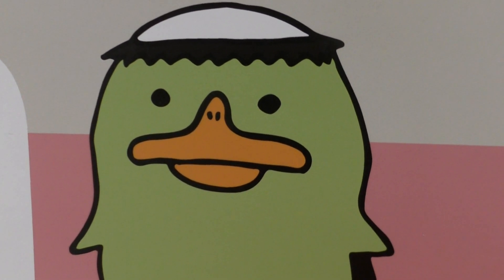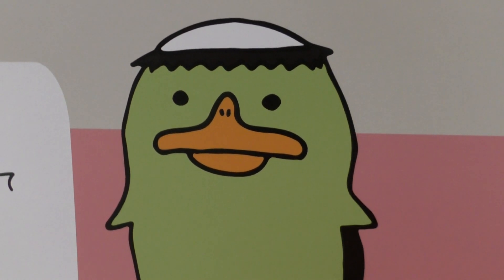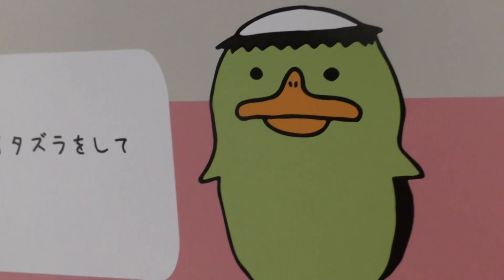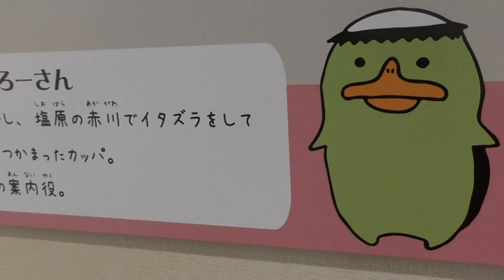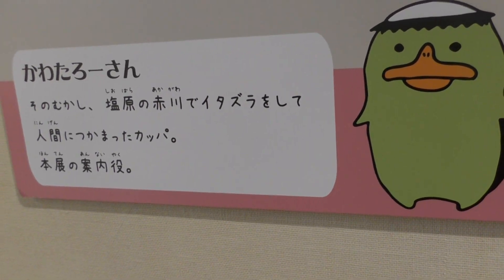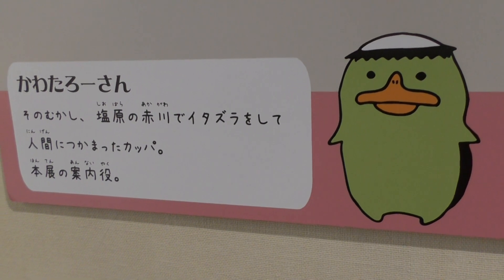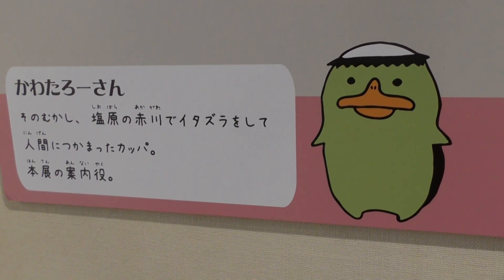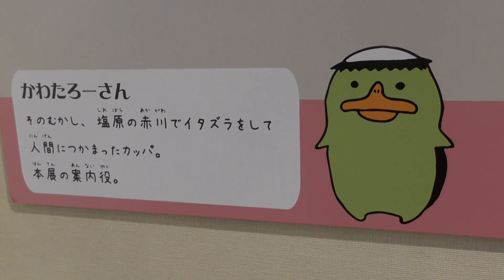かわたろうさん 00284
かわたろうさん

そのむかし、塩原の赤川でイタズラをして人間につかまったカッパ